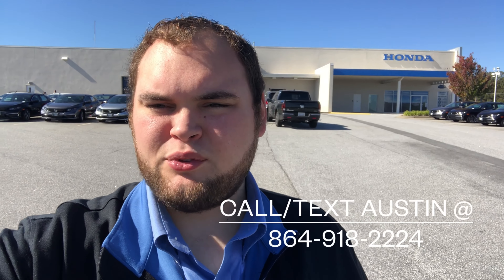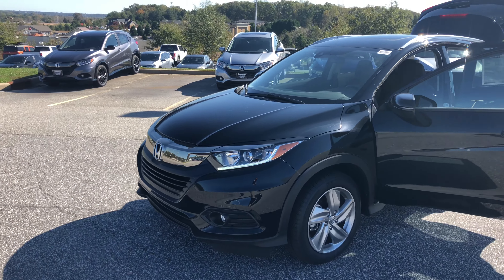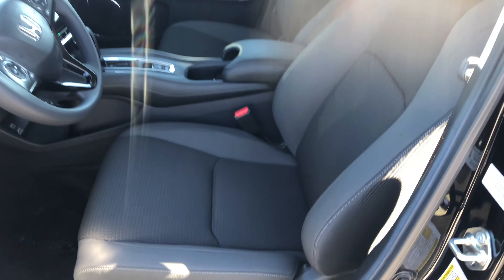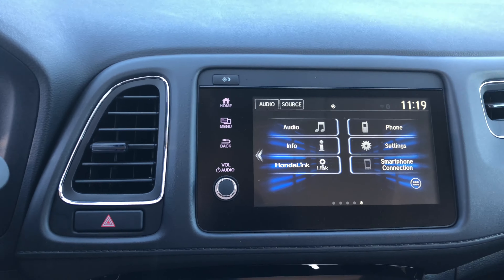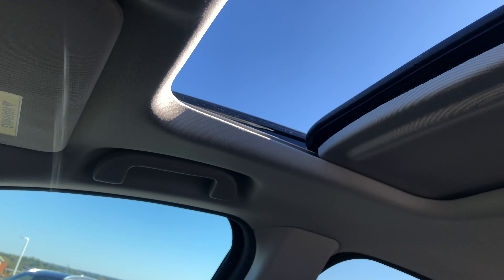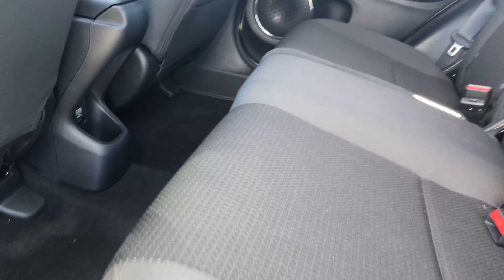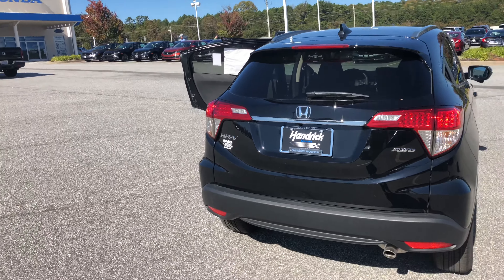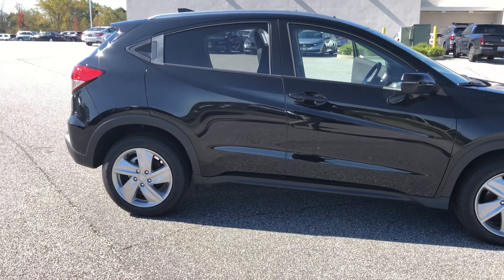Ivy 2020 Honda HR-V EX AWD